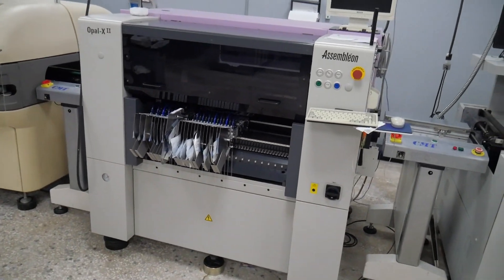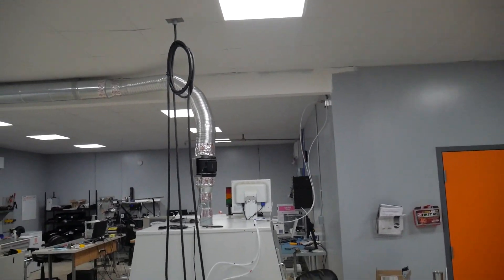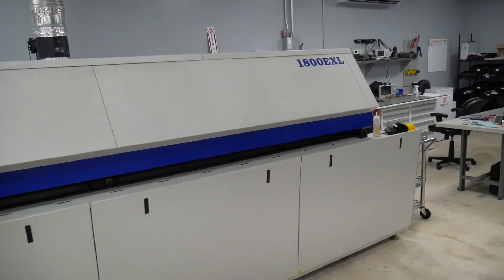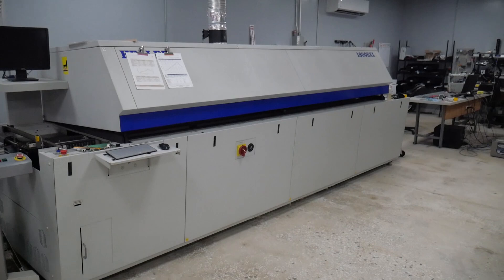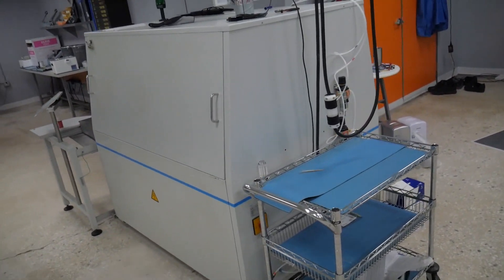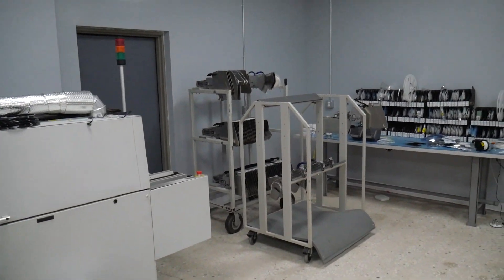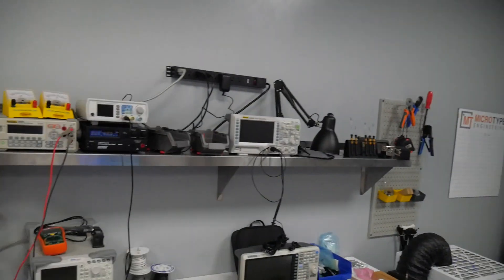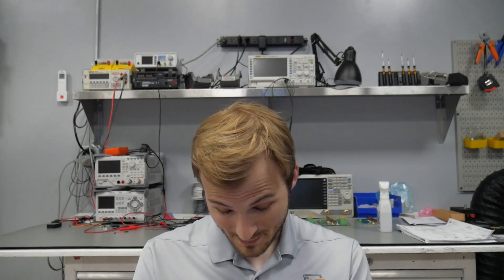I give up! Update to our assembly line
Things have changed! I've decided to make some changes with my company and how we utilize our current assembly line

MicroType Engineering strives to help businesses turn an idea into a physical product. Whether you are already established and seeking to branch out into a new product or working on an exciting new startup project, MTE can guide you along the way. MTE provides rapid prototyping, enabling you to quickly have a physical product in your hands to showcase and test. MTE offers a personalized approach, helping navigate the often confusing, and expensive path to manufacturing and selling a product.